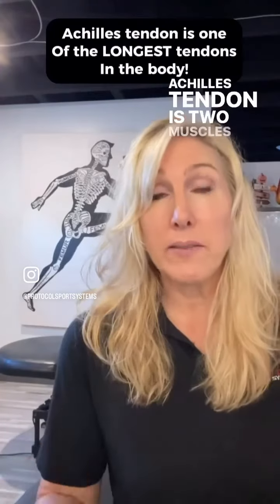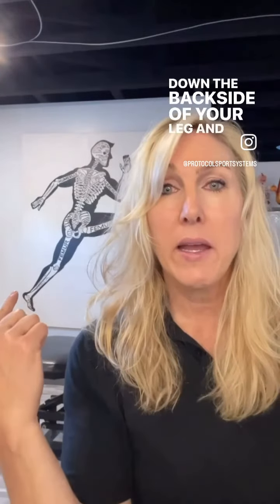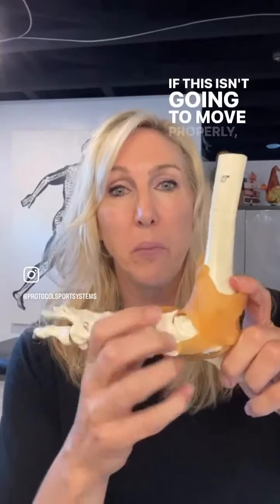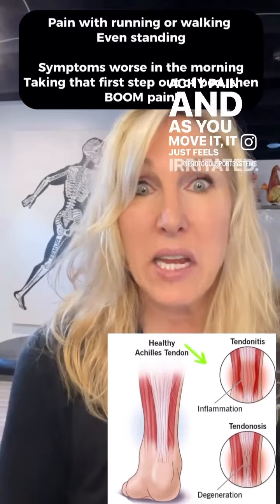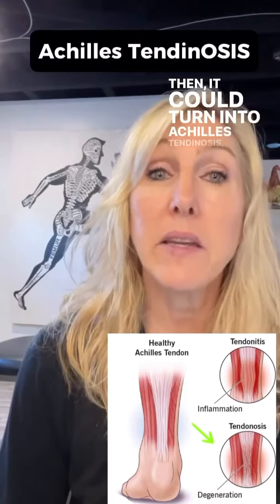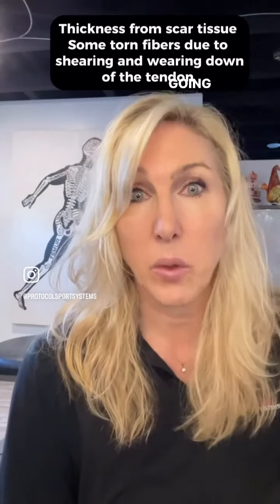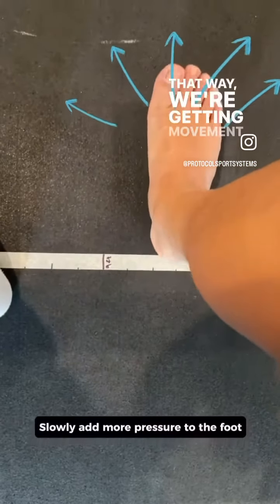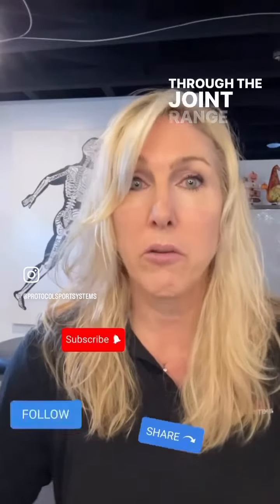Ankle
So you’ve started training for a marathon, or a fitness bootcamp and you start experiencing a mild ache in the back of your heel area.
You ignore it because of course it will just go away 😉. But it continues to nag and nag until you start feeling the pain all the time.  And when you rub the bottom part of your leg by you heel it feel swollen and painful to touch.
Well my friends, you have probably given yourself Achilles tendonitis, an overuse injury of the tendon that is connected to the calf muscles.
This is a turning point for most people because if you treat it properly, it usually will go away.  However, if you do nothing, you could risk injuring it further ( rupture) or Turing it into a case of chronic pain (tendonosis).
Keeping the foot and ankle joints moving optimally will help take the pressure off of the tendon.
If you experience persistent pain around the Achilles tendon, call your doctor. Seek immediate medical attention if the pain or disability is severe. @anatomy_assassin_academy